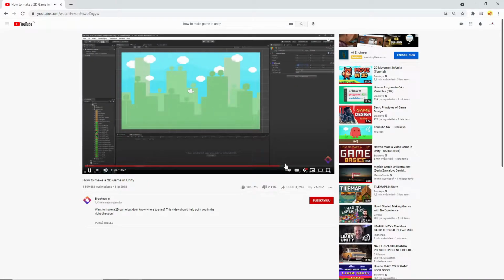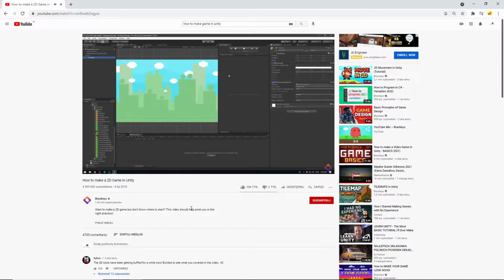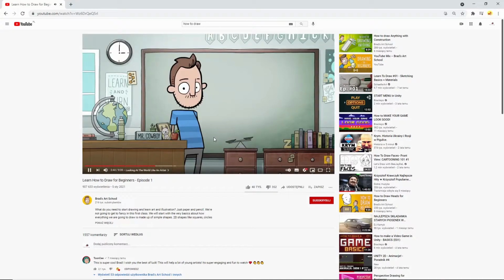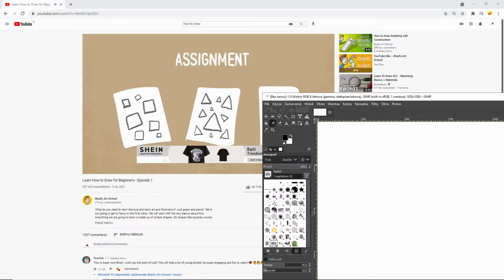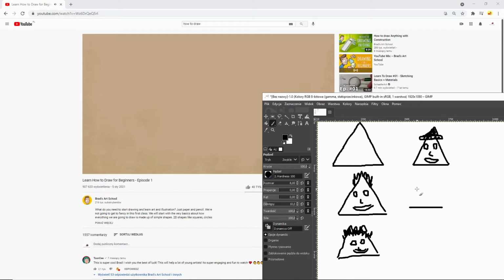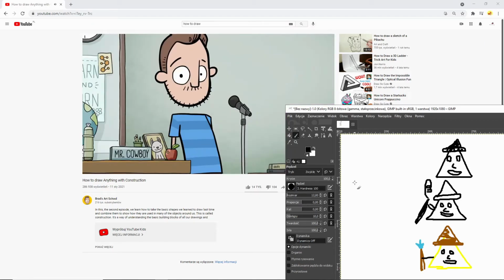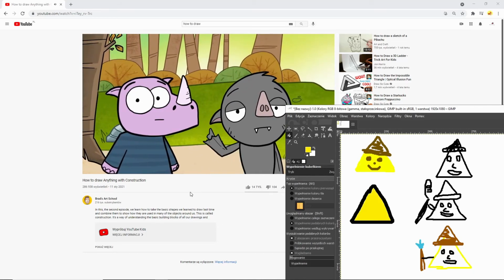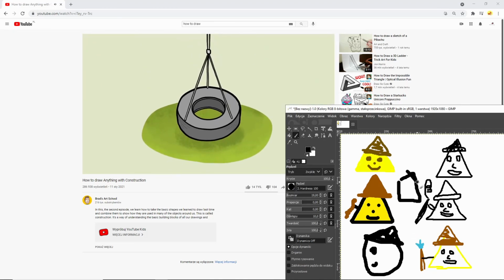Muszę wziąść się za pędzęl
Na moje nieszczęście uznałem iż moje gry muszą posiadać grafikę którą ja stworzyłem ale niestety skoro nie posiadam talentu do rysowania, to zamierzam nagrywać odcinki o moich próbach nauki w tej dziedzinie. A do tworzenia gier wrócę jak będę miał wystarczającą wiedze :)